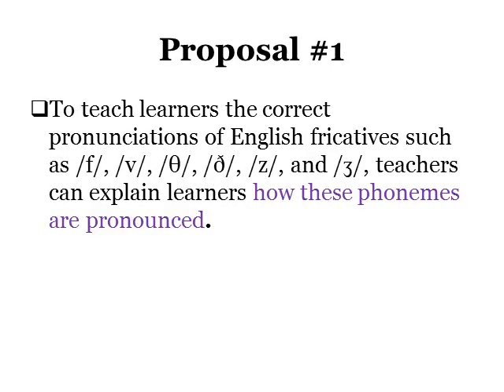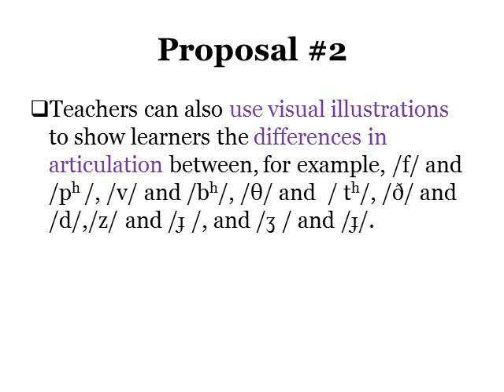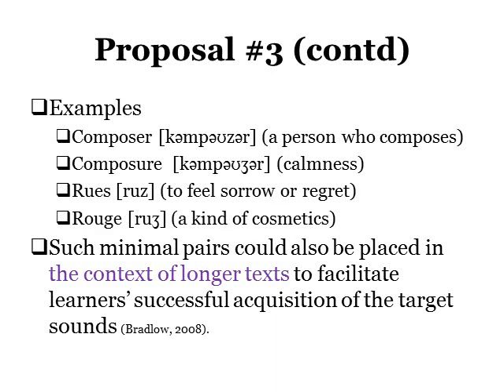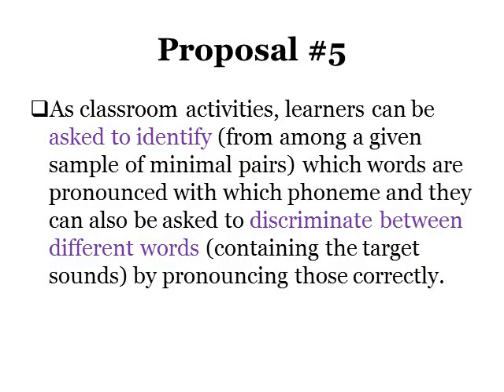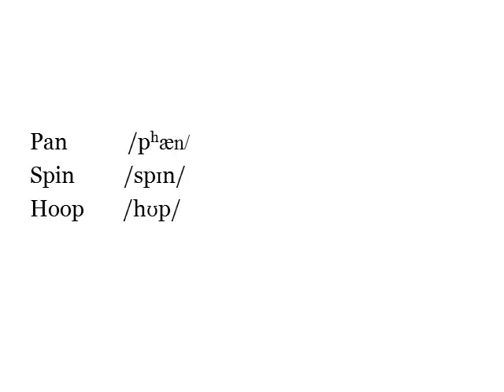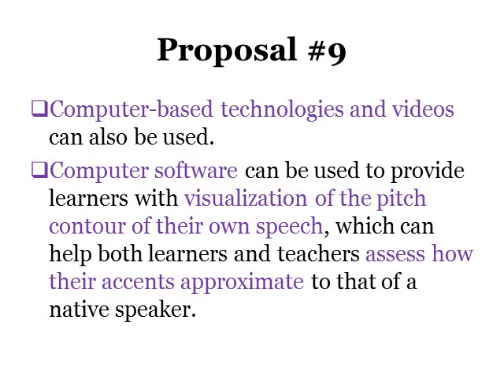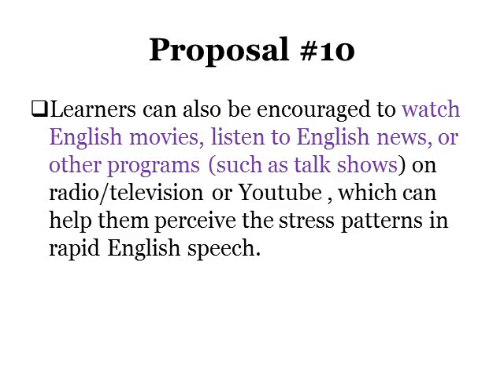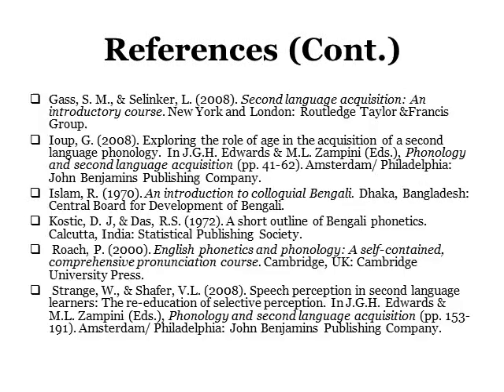A Contrastive Analysis between Bangla and English Phonology: Some Pedagogical Recommendations p3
This study is a contrastive analysis between the phonological patterns of standard colloquial Bangla (an Indo-European language widely used in Bangladesh and the Eastern part of India) and British English at both segmental and supra-segmental levels. As this study is a contrastive analysis between Bangla and English phonology, it will contrast Bangla phonological system with the English one and will attempt to point out the possible difficulties that native Bangali speakers might face in learning English as an L2 because according to the contrastive analysis hypothesis, the structural features of the target language that are similar to those of the native language will be easy to learn while those that are different will be difficult. There are distinct points of differences between Bangla and English phonological systems: differences in the vowel and consonant phonemes, syllable structures, and stress patterns. The perceptual assimilation model would be used to categorize relative difficulty levels that a Bangali EFL/ESL learner might face in perceiving and pronouncing different English phonemes depending on how those contrast with different Bangla phonemes. Such a contrastive analysis might help pedagogical practitioners in Bangladesh point out the aspects to be emphasized while teaching English pronunciation. In this regard, the study will propose some pedagogical approaches that teachers can use to help native Bangali learners acquire those aspects of English pronunciation that are more problematic for them.